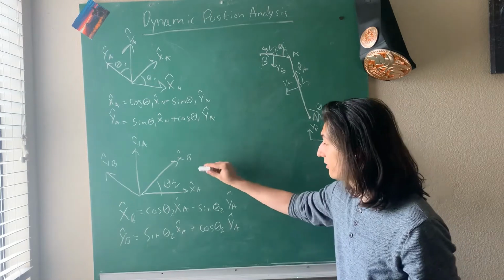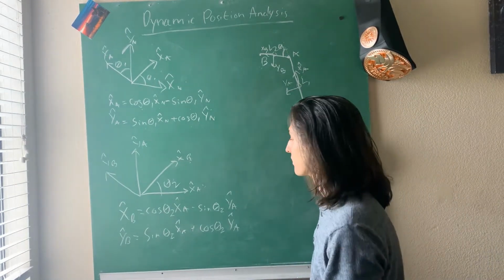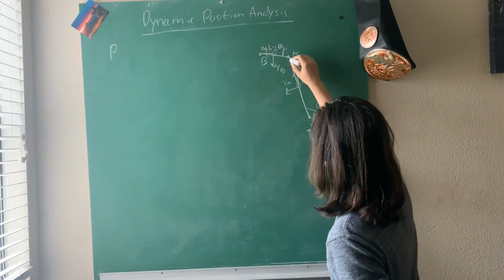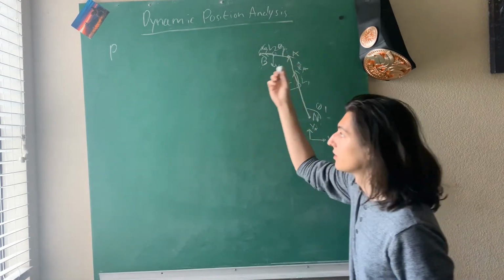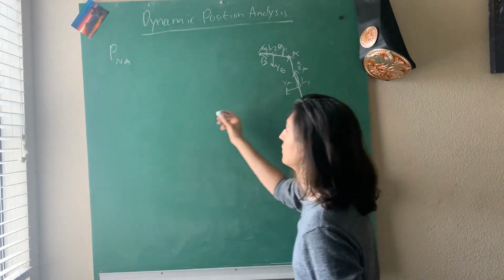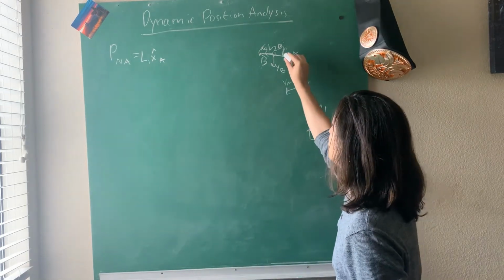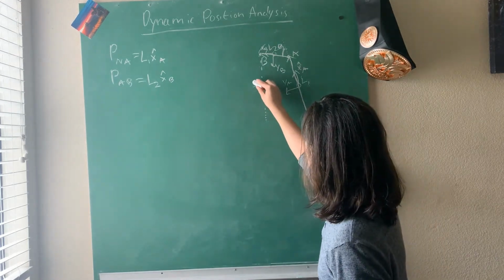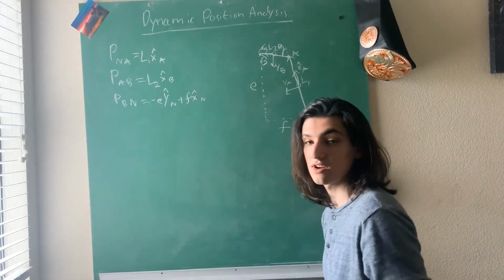ButterBot 1.5: Vectors and The Letters E and F.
The next part of the dynamic analysis of The ButterBot. Will we ever get to the cool parts of engineering or will my channel die first? I am very curious of the answer myself.